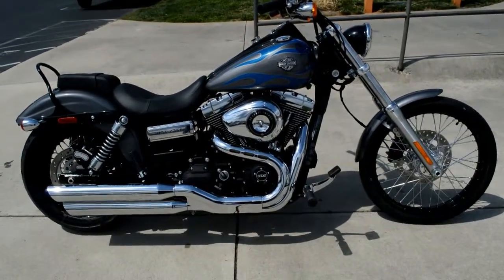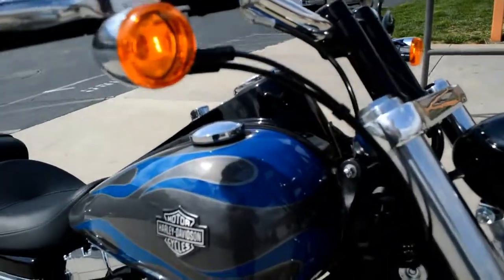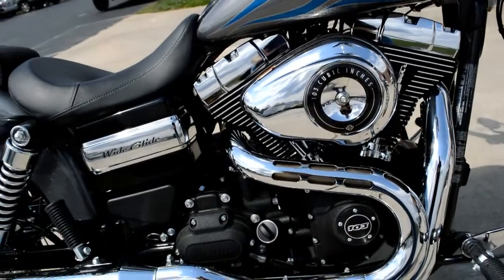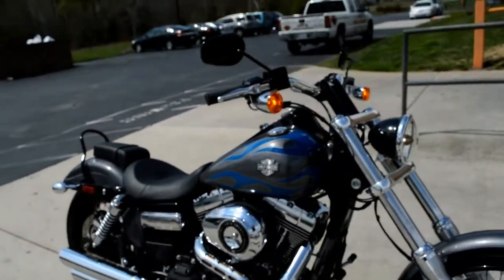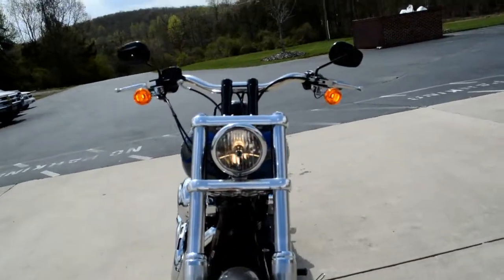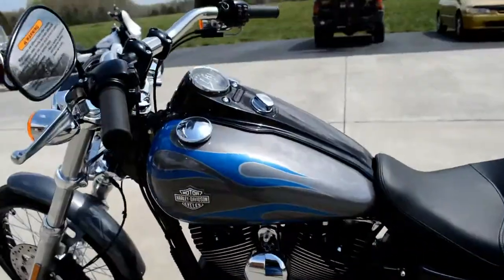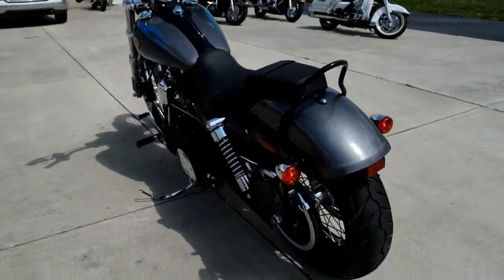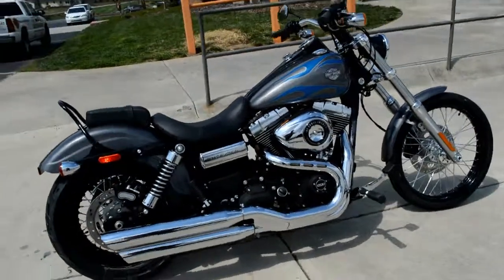SOLD! 2014 Harley-Davidson® FXDWG - Dyna® Wide Glide® Charcoal Pearl Flame